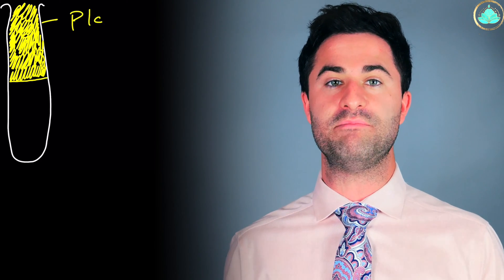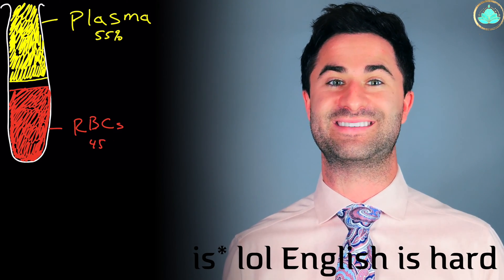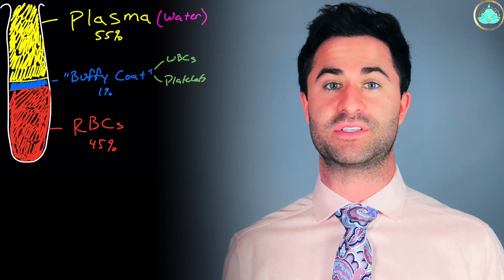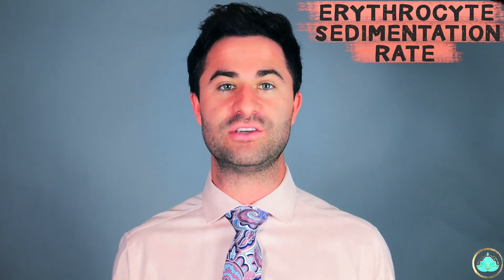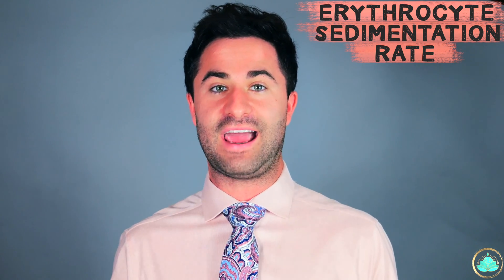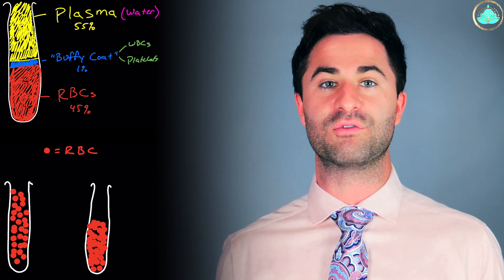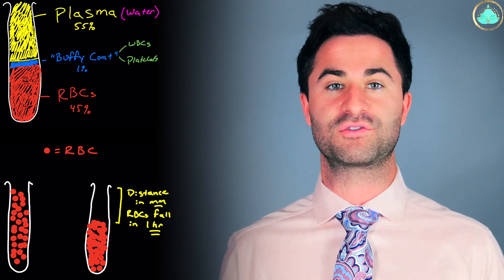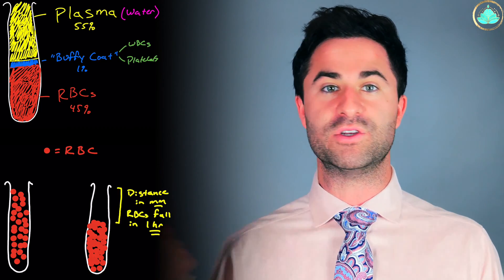ESR (Sed Rate) Blood Test | Dr. Mitch Rice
Doctor explains what a sed rate is

TIME STAMPS:

0:29 What is an ESR?
2:58 Why is it used?
3:46 Normal ranges of an ESR

Hello everyone!

My name is Mitch. I'm first year internal medicine resident physician from the USA and welcome to the channel all about the science of wellness & medicine.